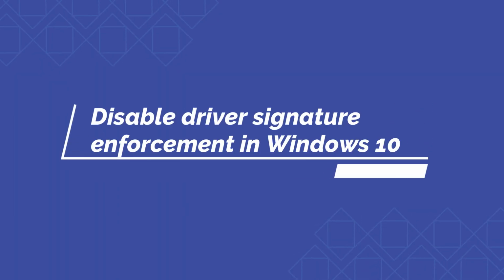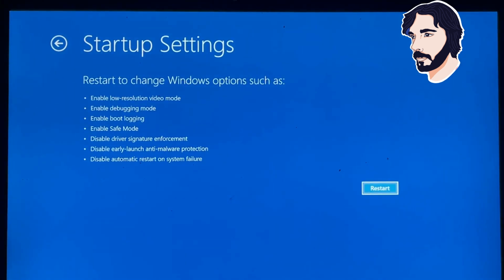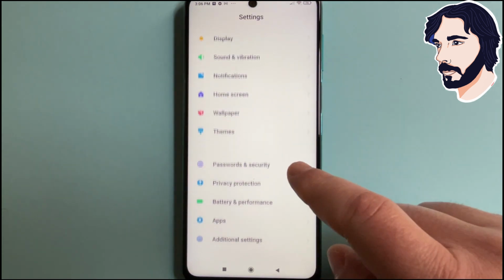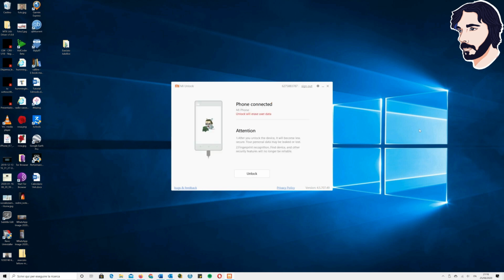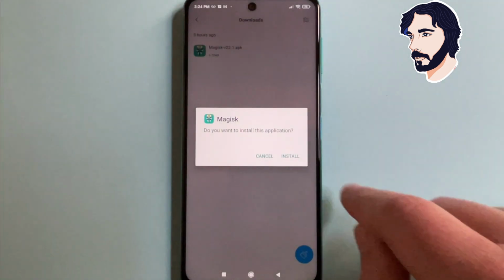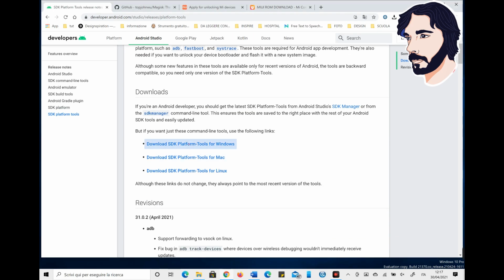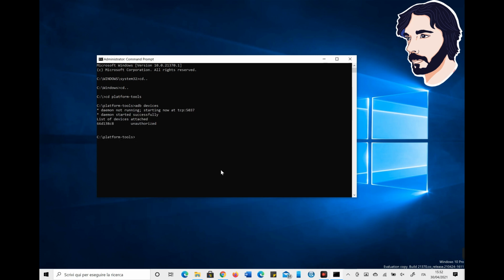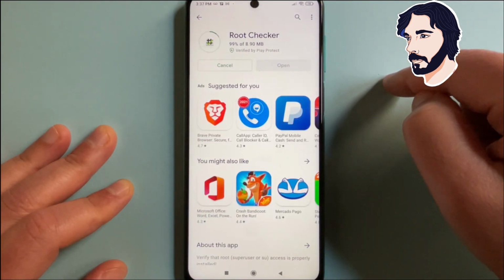Root Xiaomi phone, a step by step guide for all!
In this video I show you how to root a Xiaomi phone,  such as Redmi Note 9, Redmi Note 8, MI 10 and others.
Warning! Rooting is not easy. Rooting can void the manufacturer's warranty. If rooted incorrectly, your phone may stop working. Rooting exposes the phone to installation of malware.

Chapters:
0:00 How to root any Xiaomi phone
0:23 Disable driver signature enforcement in Windows 10
2:14 Unlocking the phone's bootloader
3:50 Creating a Magisk patched boot image for rooting
5:45 Rooting Xiaomi phones with Magisk